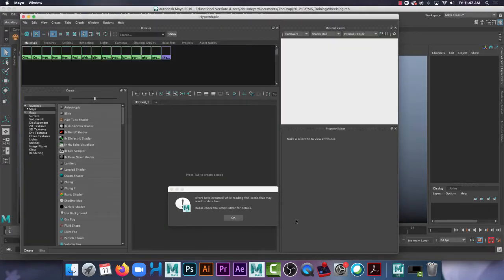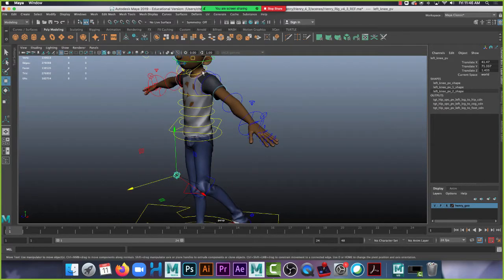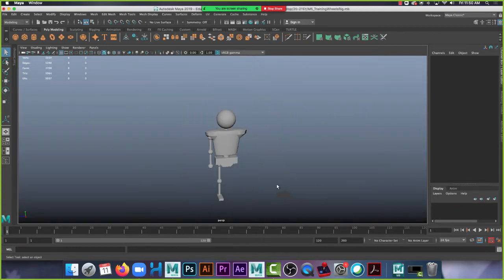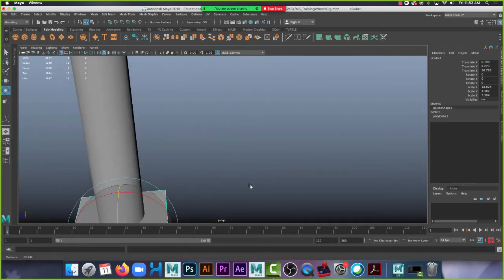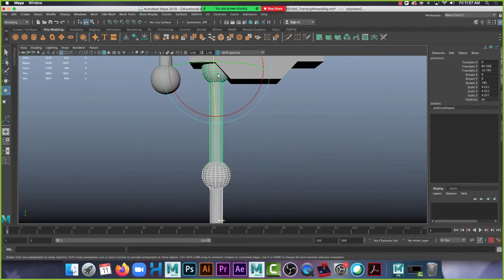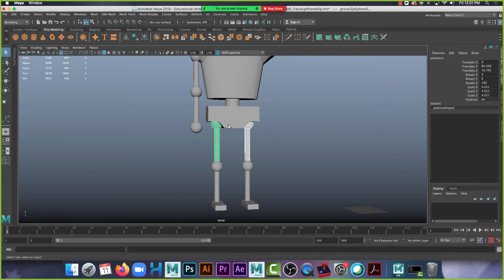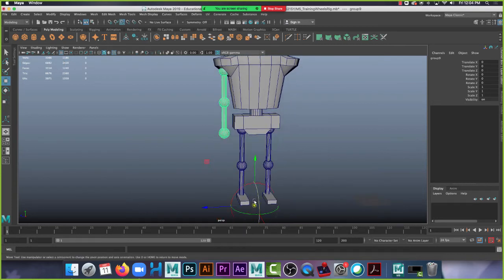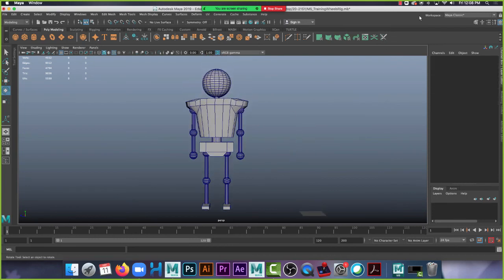Assignment Demo: Maya 5 Pt. 1 - Setting Up the Training Wheels Rig